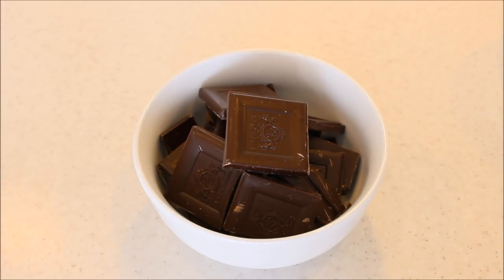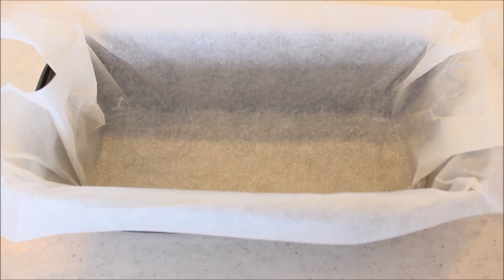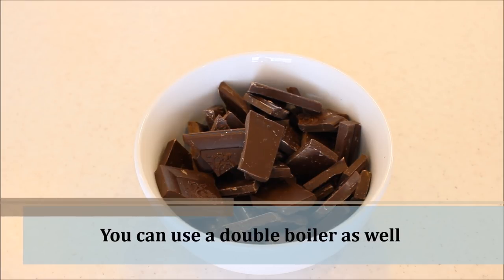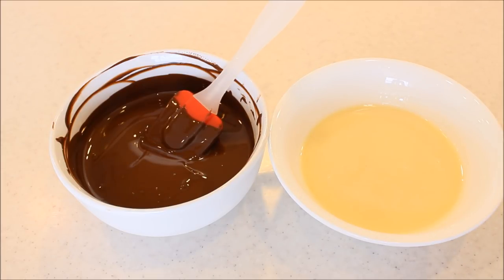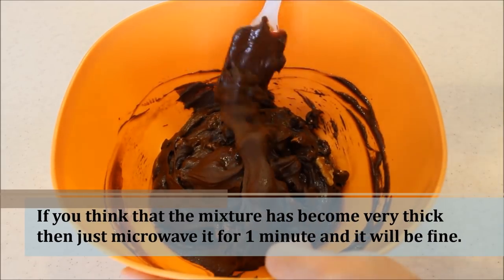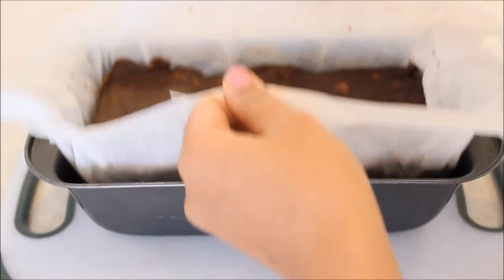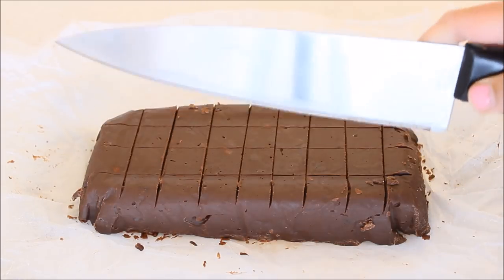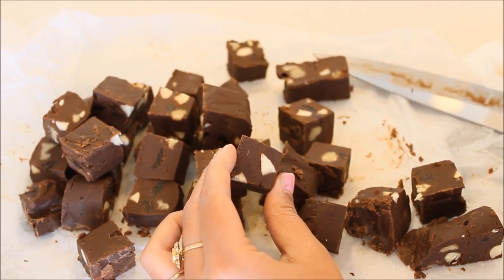How to make Chocolate & Nuts Fudge - Eggless recipe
Today I will show you all How to prepare Chocolate & nuts fudge with just three ingredients.
Its very easy to prepare and very delicious. A very good option for any celebrations or gift to your friends. Its gooey, chocolaty and nutty taste makes it very special

Product I use in my videos:

Wooden spatula
Hawkins Steel Pressure cooker
Best Stainless steel Kadhai
Best Stainless steel frying Pan
Grill Pan used
Pan Used
Silicon Spatula
Futura Tawa
Iron Kadhai
Wooden Spice box
Idli Steamer
Products I use to shoot my videos

SD card
Lens Filter
Healthy Products which I use in daily food:

Organic Jaggery Powder
Himalayan Pink Salt
Black Rice
Green tea
Walnut Kernels